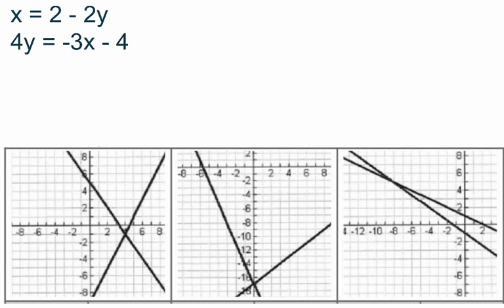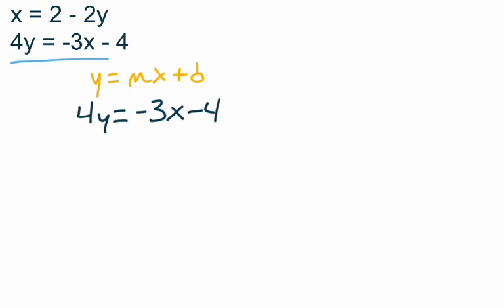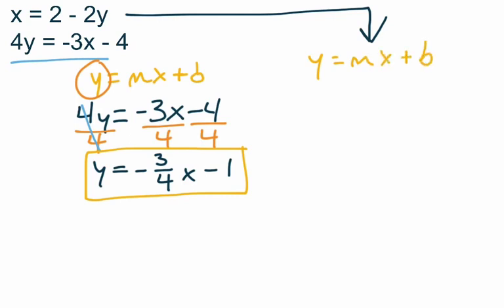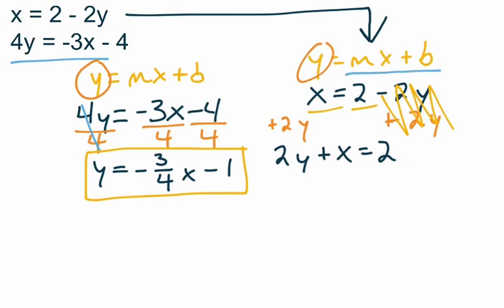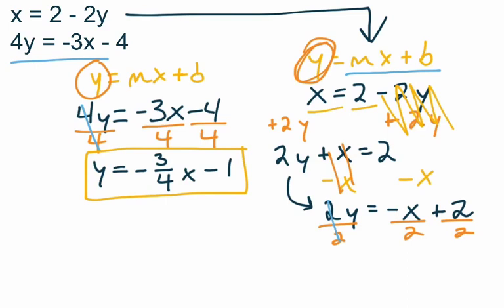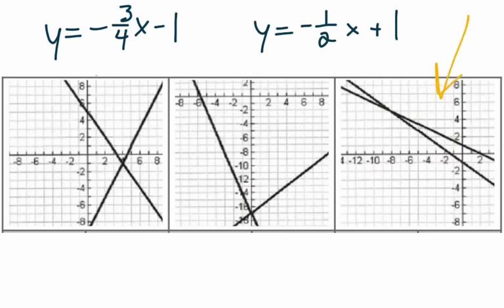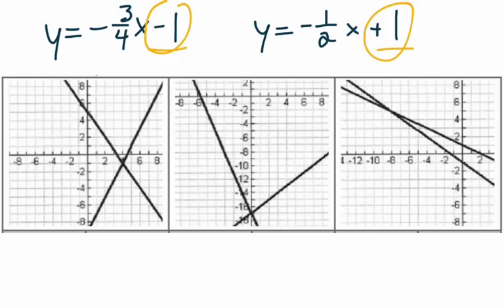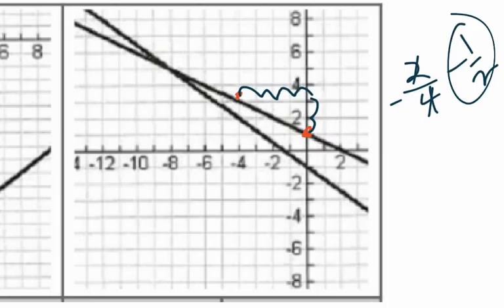Matching Systems of Equations & Graphs